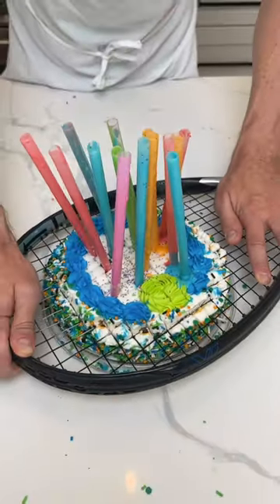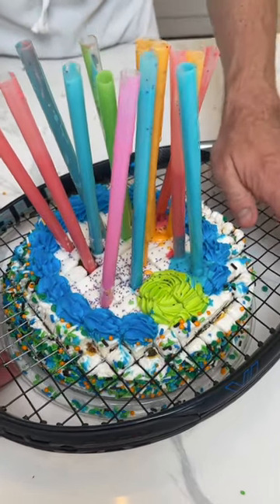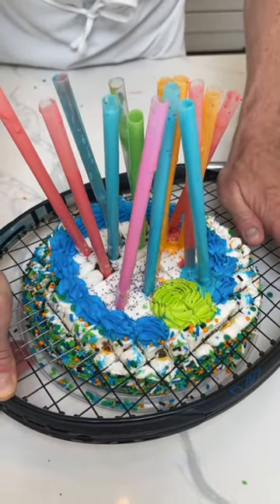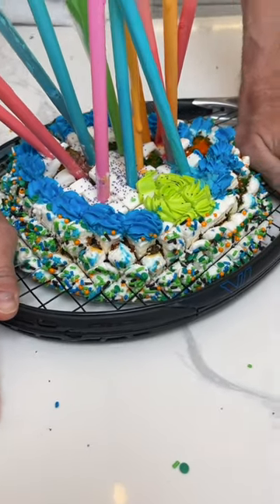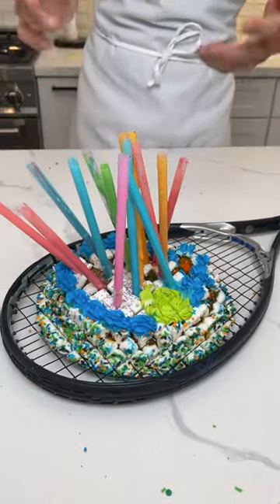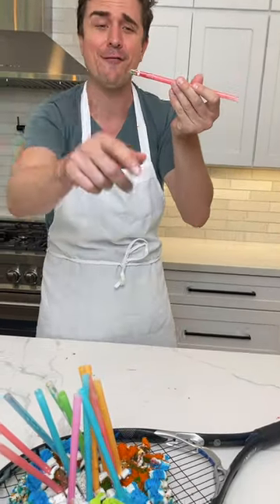Tennis racket pushes down to cut cake (Part 15)